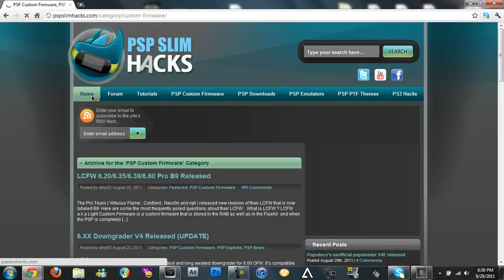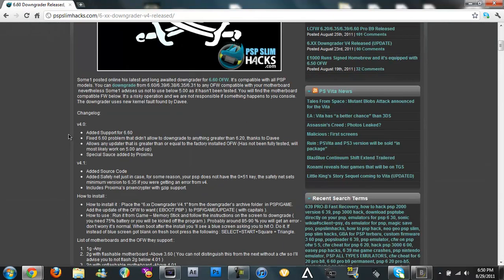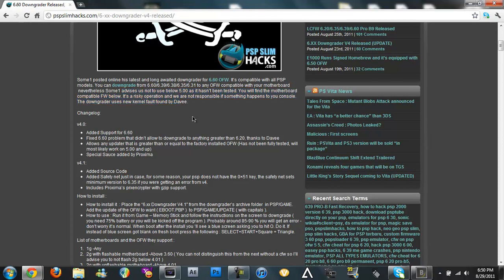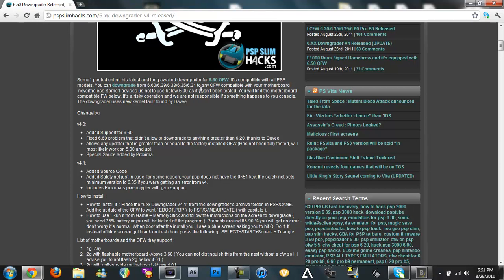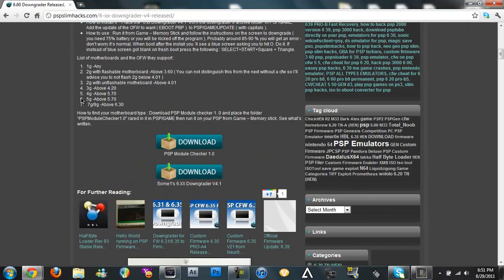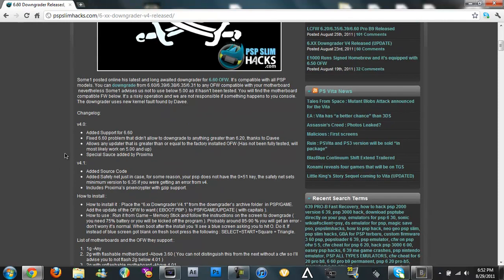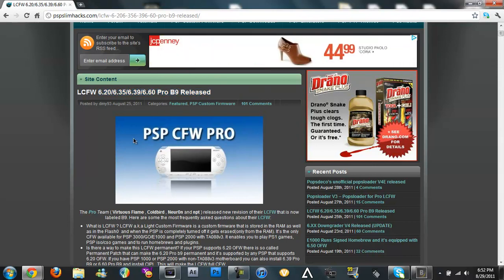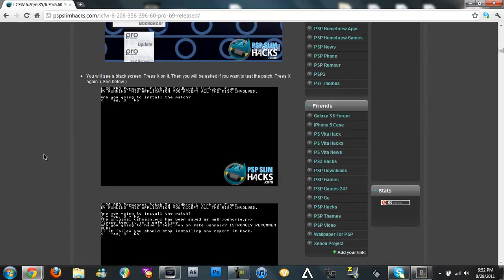6.60 Downgrader + ANY firmware/psp downgrader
HEY. Sorry for no vids! That will change!

P.S - DOWNGRADE TO 6.39 OR 6.20. NO LOWER

INSTRUCTIONS ON 6.XX DOWNGRADER:
1. How to install it  : Place the "6.xx Downgrader V4.1″ from the downgrader's archive folder  in PSP/GAME. Add the update of the OFW to want ( EBOOT.PBP )  to PSP/GAME/UPDATE ( with capitals ).

2.How to use : Run it from Game -- Memory Stick and follow the instructions on the screen to downgrade ( you need 75% battery or you will be kicked off the program ). Probably around 85-90 % you will get an error -don't worry it's normal. When boot after the install you 'll see a blue screen asking you to hit O. Do it. If instead of blue screen got blank on fresh boot press the following : SELECT+START+Square + Triangle.

HOW TO INSTALL CFW'S: Watch my video on how to get CFW if you have trouble. Btw, this is PRO-B9 CFW. NEWEST AND GREATEST.
1.Download the version of the LCFW that corresponds to your OFW
2.Unrar both FastRecovery and PROUPDATE folders in PSP/GAME
3.Run the 6.XX PRO UPDATE Icon from Game -- Memory Stick(or game place if using PSPGo)

THANK YOU PSPSLIMHACKS